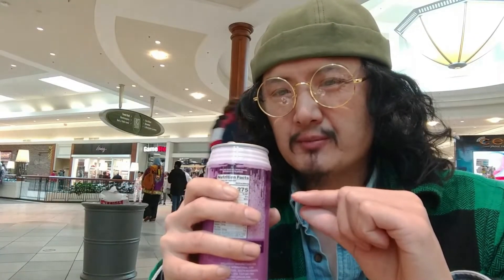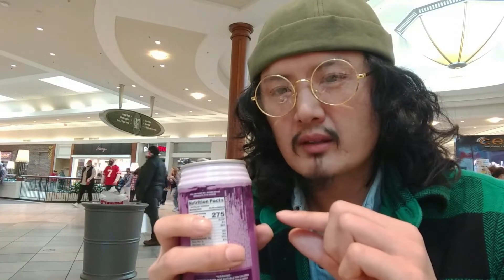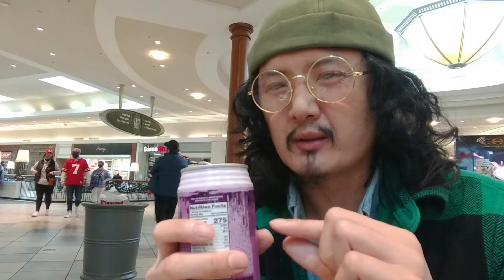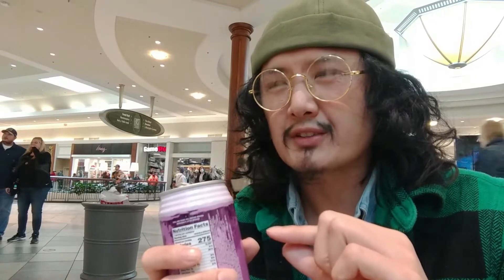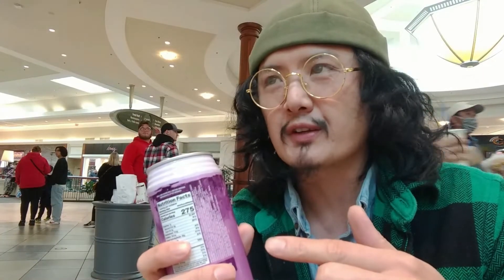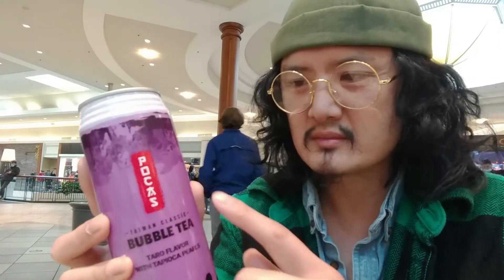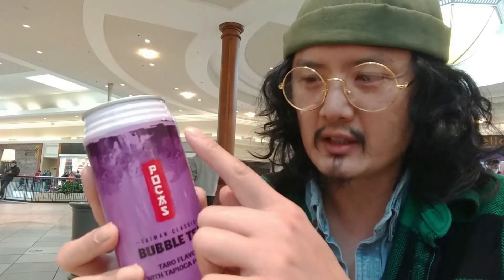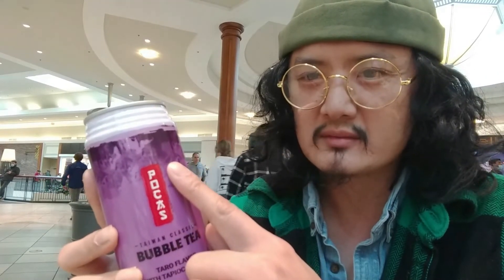Pocas Taiwan Taro BUBBLE TEA EP17. review | tq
What does Pocas Taiwan bubble tea, taste like?

It taste little bit sweet
It has little taro flavor
It has milk flavor
It has bubbles in there
It has little bit tea in there.

I think it has taro more than tea.

This Product Taste Good

I Give This Product Rating 3-4 out of 5

You can get this product ON-LINE

It shouldn't cost that much

There Will More Information On The Bottom Below❏

Anyways I Hope You Enjoy

TRADER'Squest # # # # # #